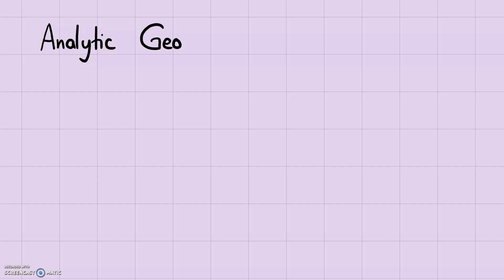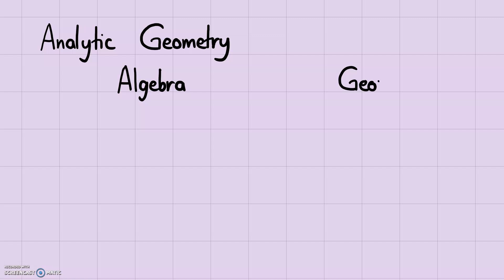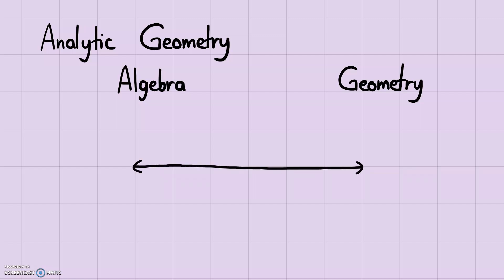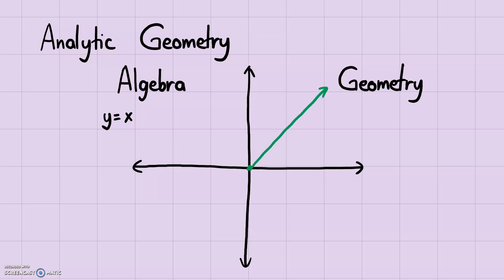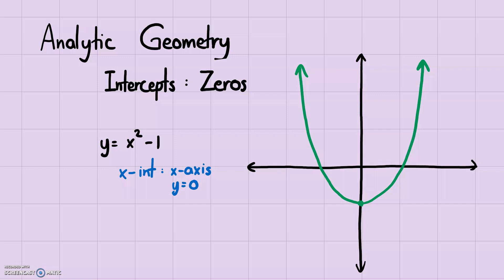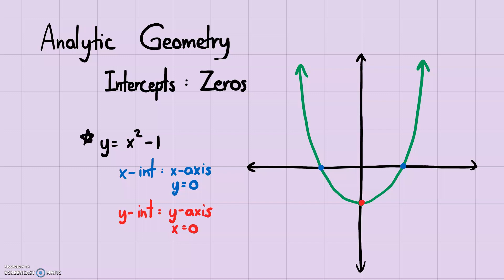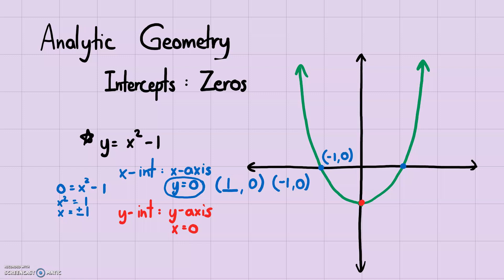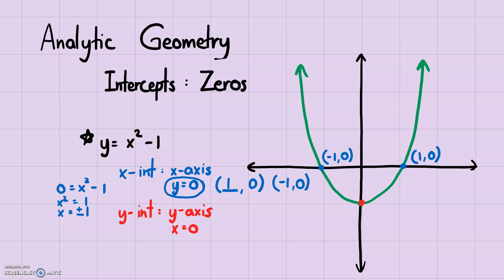Analytic Geometry - Introduction to Analytic Geometry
What is analytic geometry? Get yourself introduced to analytic geometry in this video!